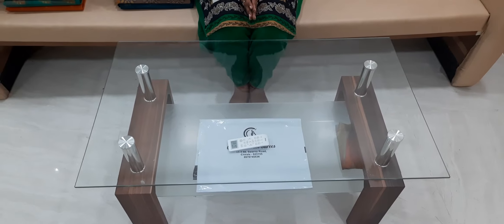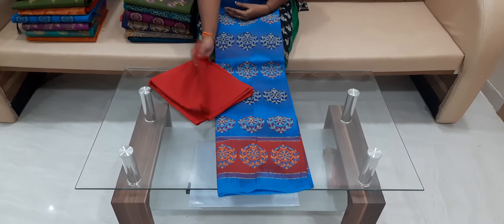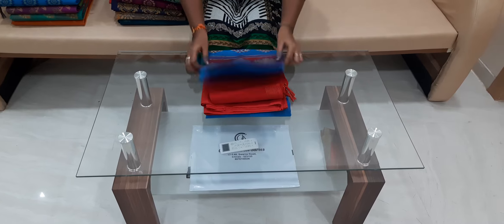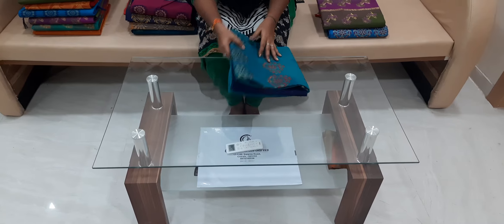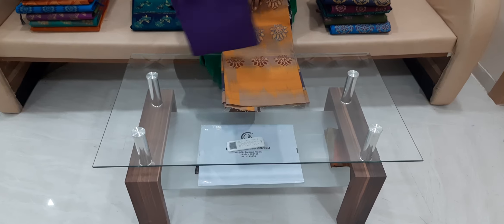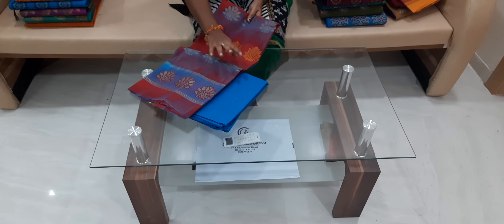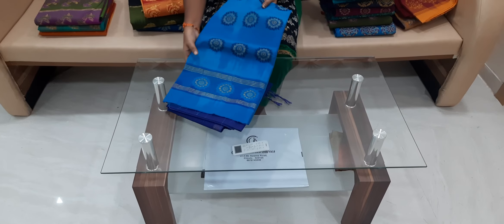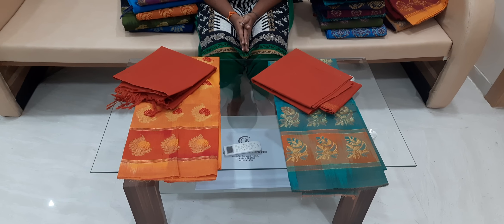650RS ZARI WEAVING DRESS MATERIALS IN CHIRALA SAREES WHOLESALER PLEASE 🙏